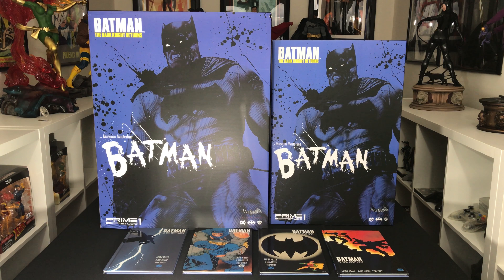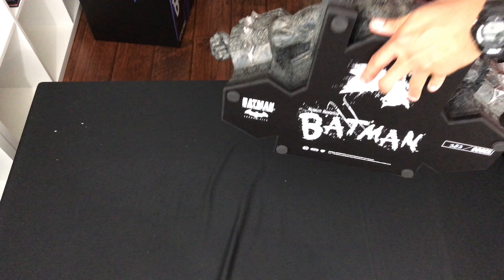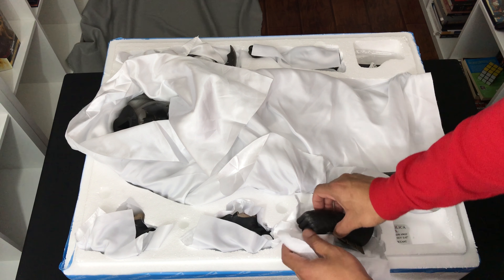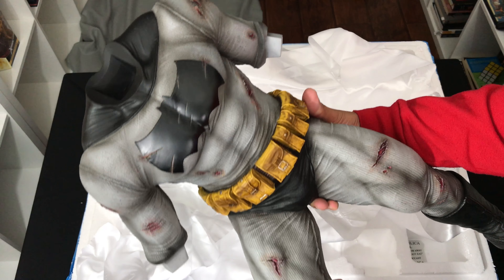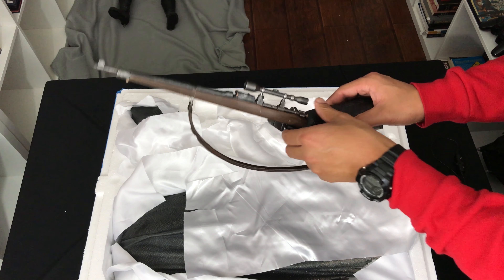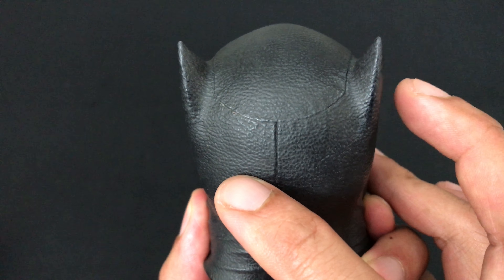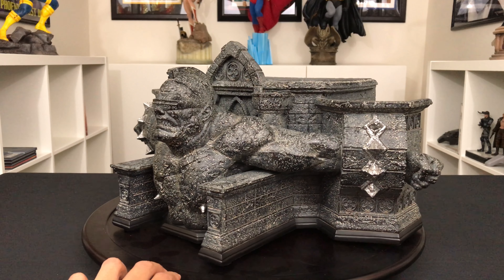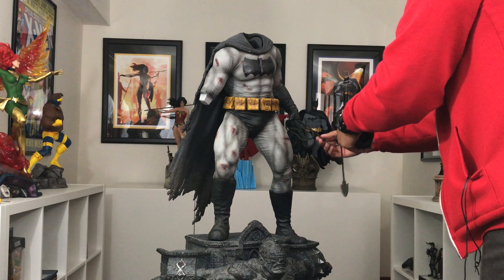Prime 1 Studio's TDKR/Frank Miller Museum Masterline EX 1:3 Scale Statue Unboxing/Review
Chapter Times
Intro: 0:43
Unboxing: 06:55
Portraits:20:50
Build: 25:50
Review: 30:33
Size Comparison: 40:04
Summary: 40:38

This is my unboxing and review of The Batman: Arkham City (The Dark Knight Returns / Frank Miller) 1:3 Scale Museum Masterline Statue Exclusive Version by Prime 1 Studio.  In a nutshell, if you have this piece coming, prepare to be blown away by the detail, the weight, the size and quality!  I was completely impressed.  It's an expensive piece but taking into account the rising prices of 1:4 scale statues, it's a bargain.  If you are a fan of Miller's TDKR or of Batman, then this piece could very well be the centerpiece your collection.

Christopher Drake From The Dark Knight Returns Original Soundtrack.

Please buy his music because he is awesome.